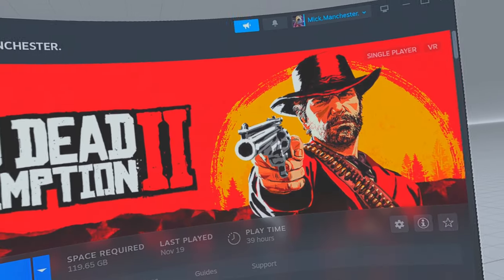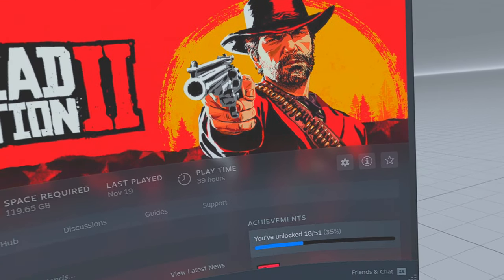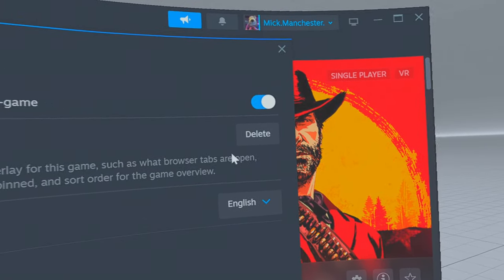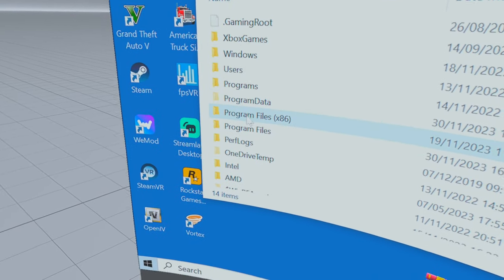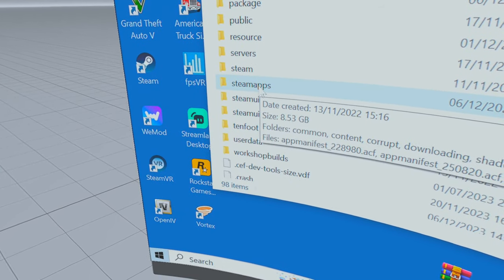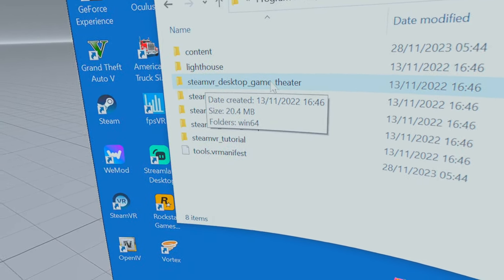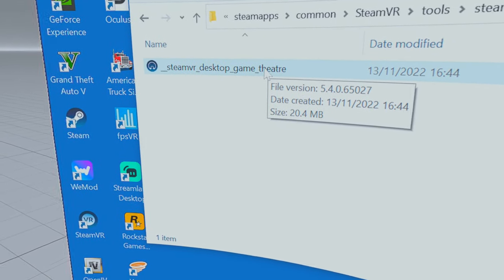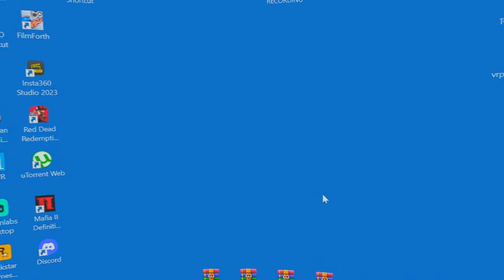HOW TO TURN OFF THEATRE MODE IN STEAM VR (PLAN B)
Before trying this method press F11 while the game is running 🏃‍♀️

This is one of two ways to turn off Theatre Mode.  I don't know why this works for some people but not for others.

Steam vr theater mode